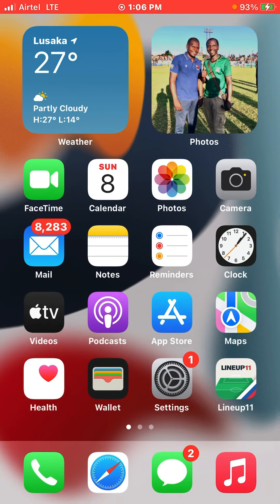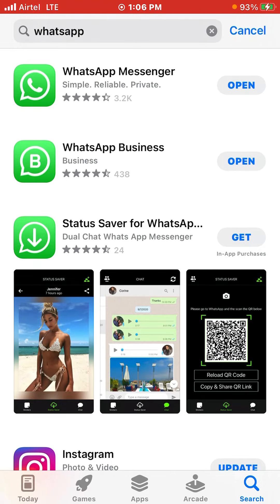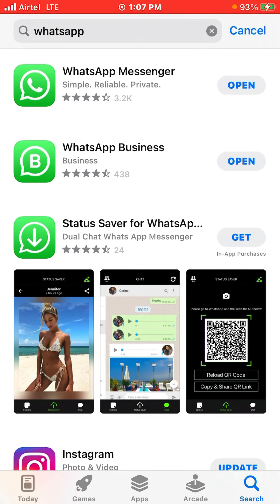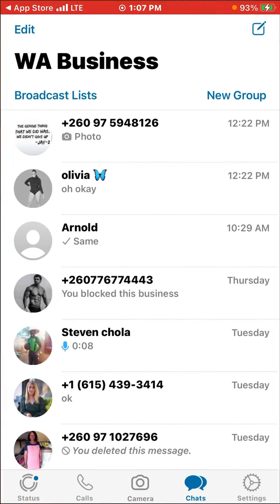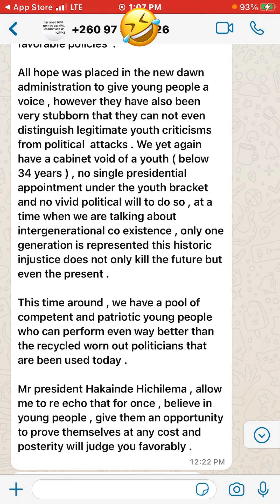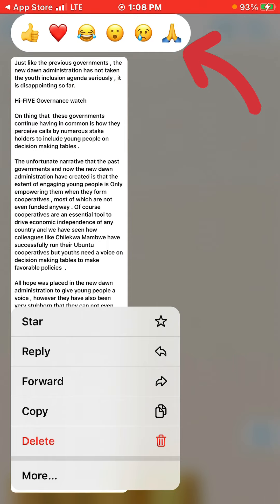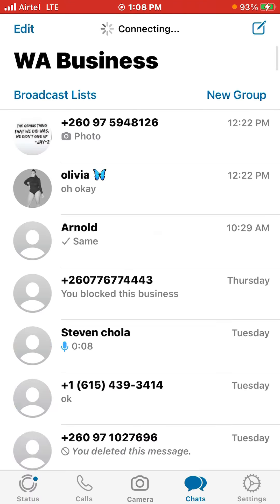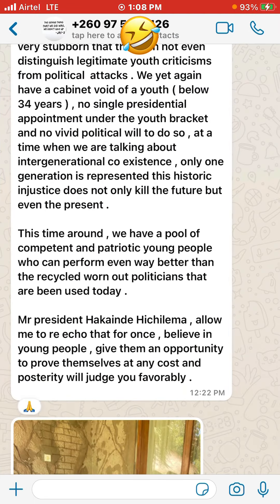WhatsApp Reaction feature latest 2022|How to use the new feature for WhatsApp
This is how to get and use the latest WhatsApp reaction feature.